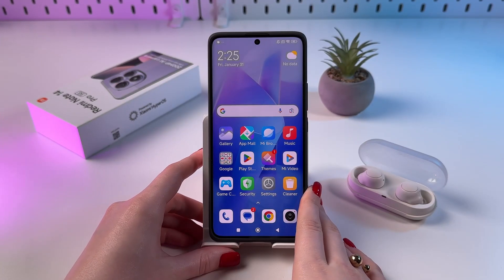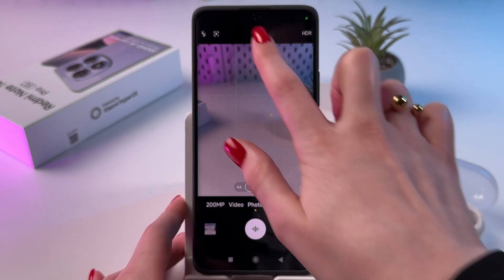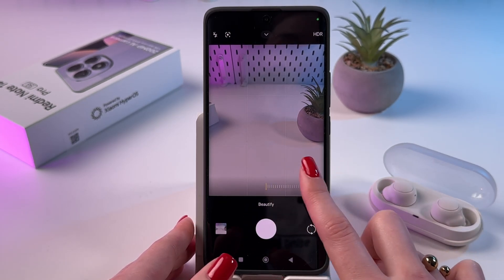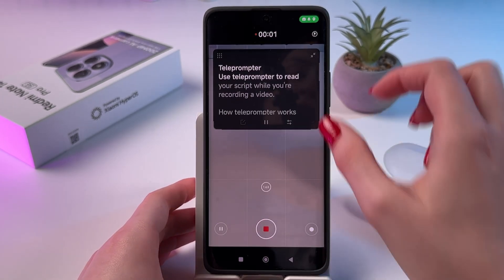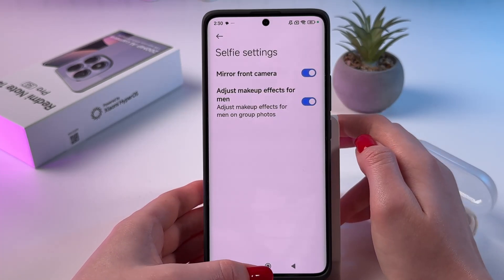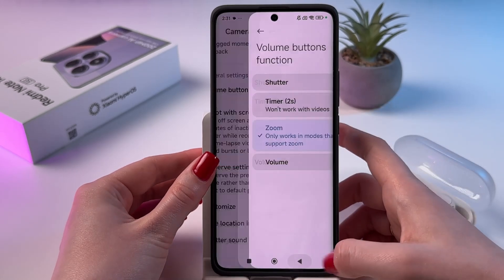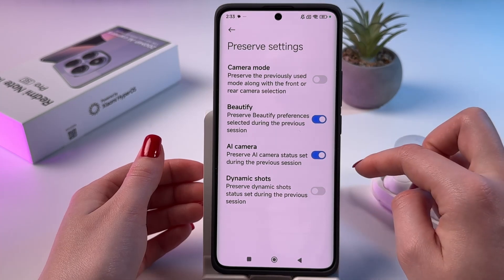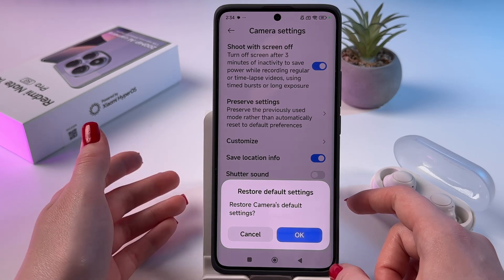How to Access and Use Camera Settings on the Redmi Note 14 Pro 5G - A Complete Guide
If you've just picked up the latest Redmi Note 14 Pro 5G and are wondering how to optimize your camera settings for the best photos and videos, this video is your ultimate guide! I'll take you through the process step-by-step, from opening the camera app to tweaking advanced settings like image quality, video encoding, and even shooting with the screen off to save battery. Whether you're looking to improve your selfies or capture high-quality video, the settings I'll explore will elevate your mobile photography. Discover how to customize button functionalities and toggle features for various shooting conditions to truly make the camera's interface your own. Tune in to ensure you're utilizing your Redmi Note 14 Pro 5G's camera to its fullest potential!

This video also covers the following topics:
Camera Settings Walkthrough for Redmi Note 14 Pro 5G
How to Customize Your Redmi Note 14 Pro 5G Camera
Master Your Redmi Note 14 Pro 5G Camera Settings